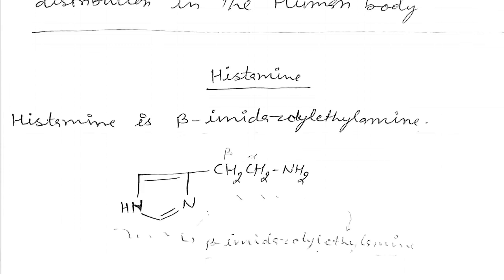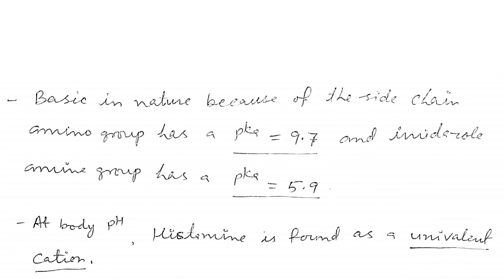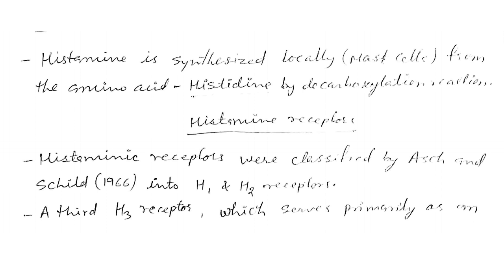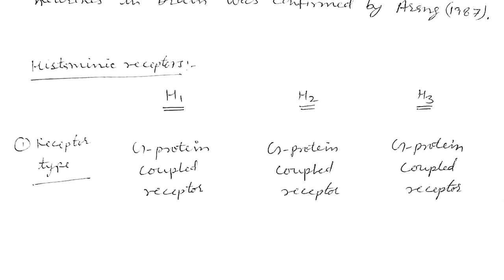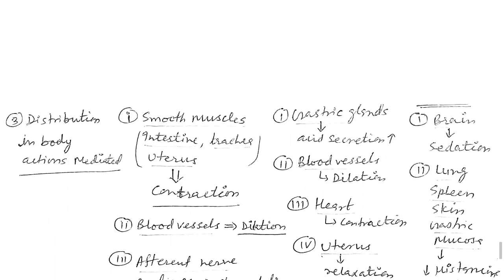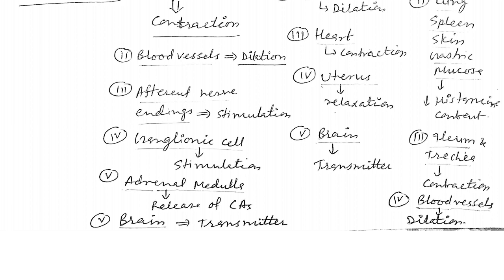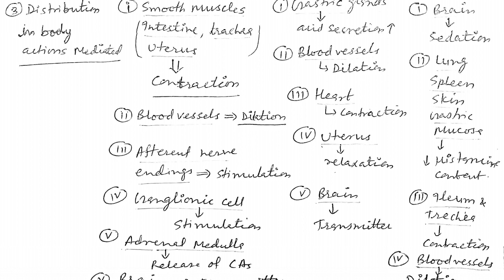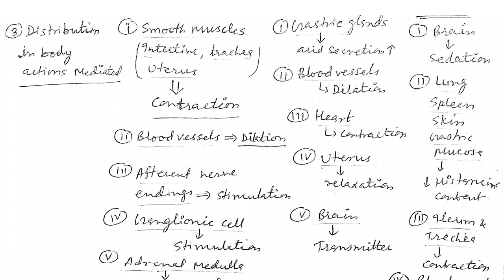BP-501T UNIT-1 HISTAMINE AND HISTAMINE RECEPTORS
Histamine and histamine receptors